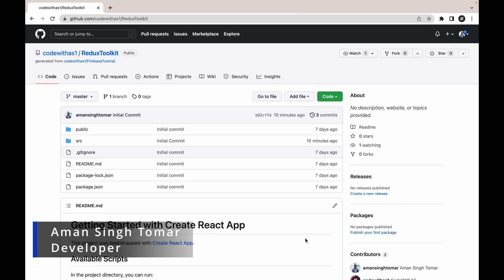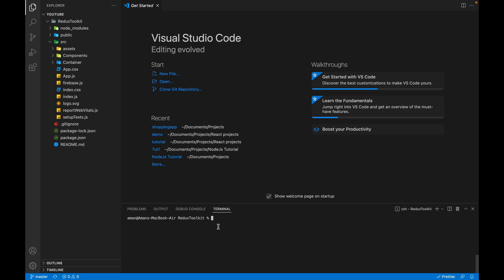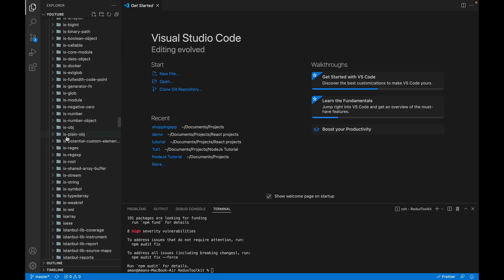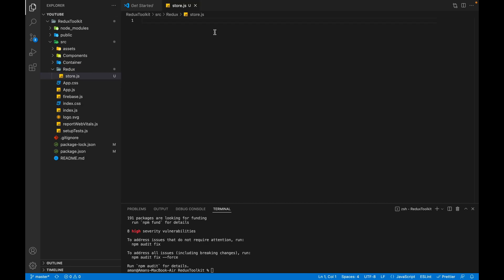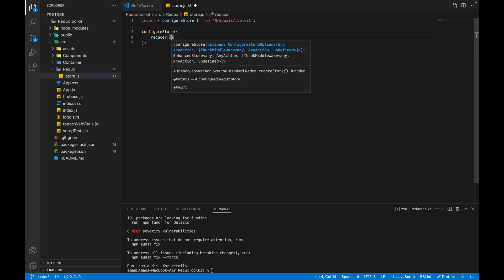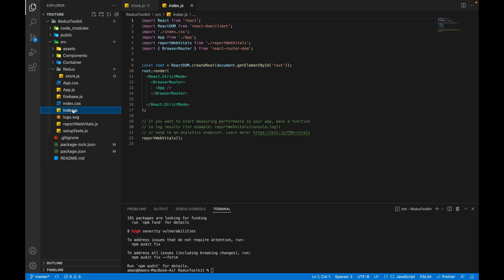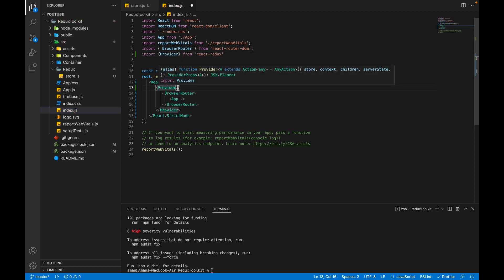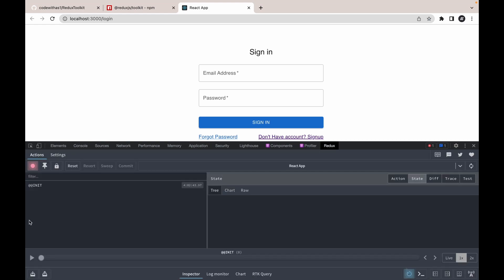Redux Toolkit Tutorial - 3 - Configure Store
This video is a part of the Redux Toolkit Tutorial series. In this video, we will set up the Redux toolkit in our React Application and also configure store in it. By the end of the series, you will be able to integrate Redux Toolkit(RTK) into your project.

TIMESTAMPS

00:00 Intro
00:13 Setting up React Application
01:00 Redux Toolkit Dependency
01:49 Redux folder structure
02:14 Configure Store
03:27 Provider
04:46 Redux Dev Tools